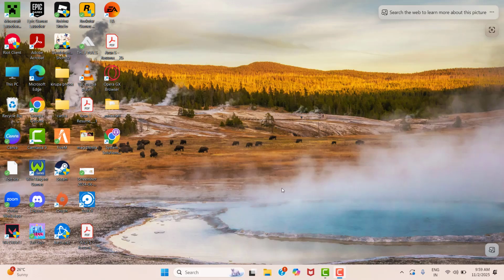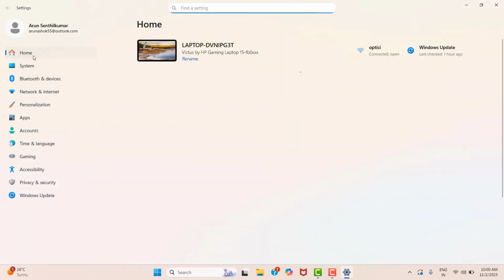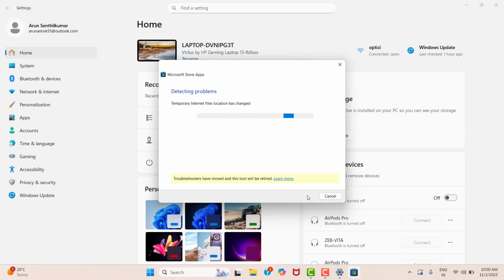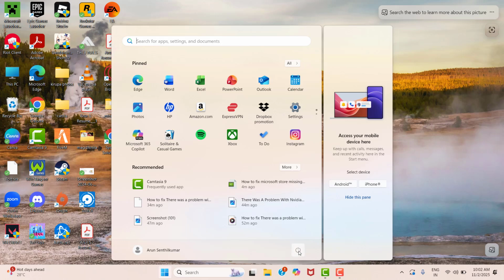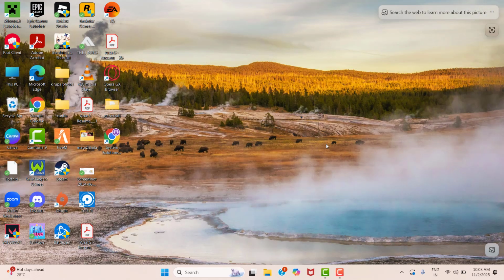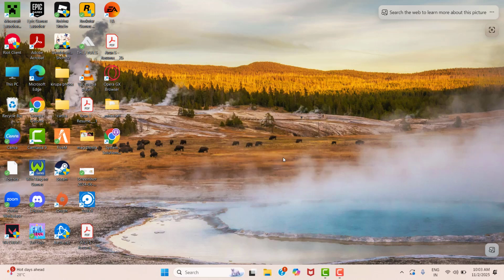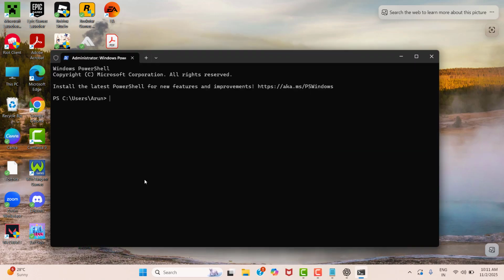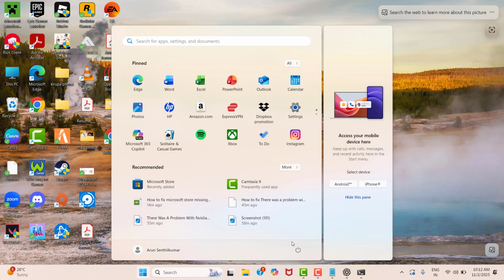How To Fix Microsoft Store Missing In Windows 11/10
Reinstall Microsoft Store via PowerShell

Thank You Everyone For Watching My Video  "How To Fix Microsoft Store Missing In Windows 11/10". This Video is Useful And You Learned Something Interesting.